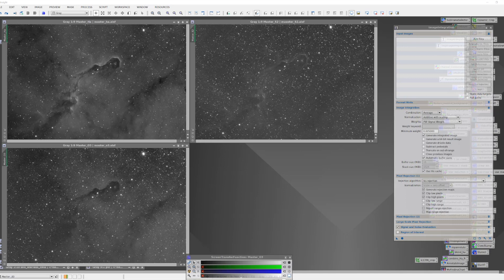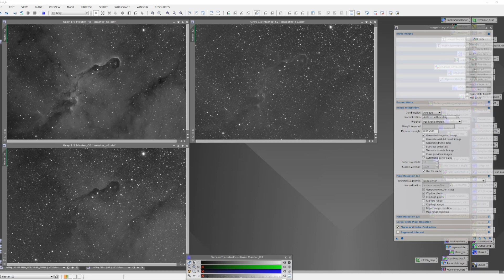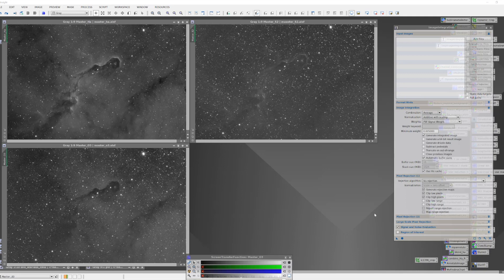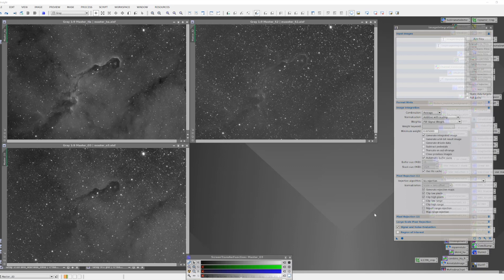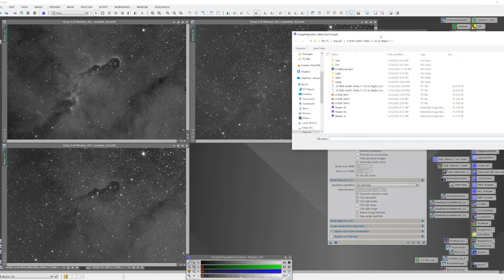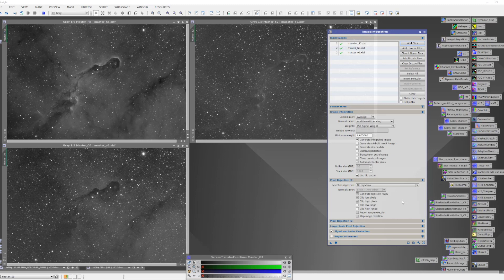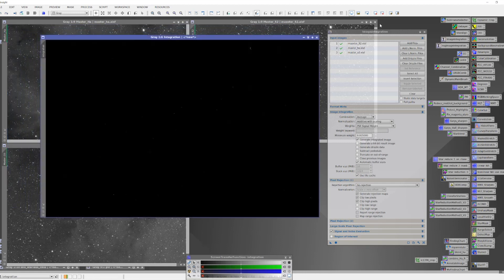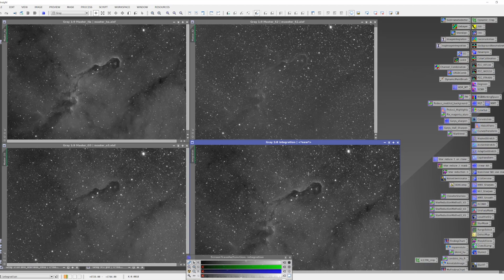2-Minute Tutorial: Creating A Synthetic Luminance Image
This video deals with creating a Synthetic Luminance Image using the ImageIntegration process.

This is useful when you want to have a Lum vs. Color workflow, and you don't already have a luminance channel - Narrowband imaging is an excellent example of this.

Thanks,
Pat